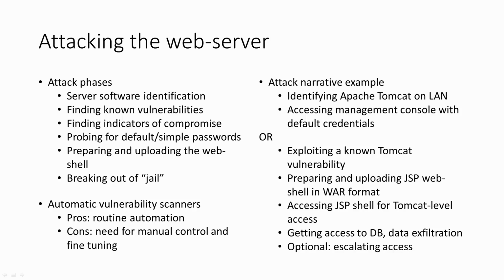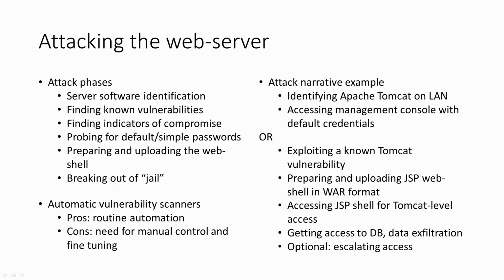6-4 Attacking the web server pt1